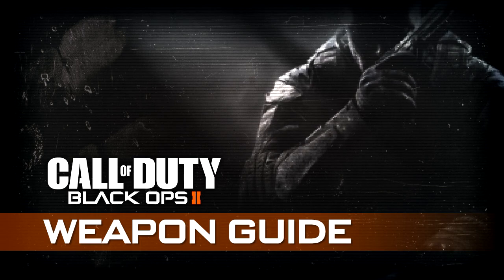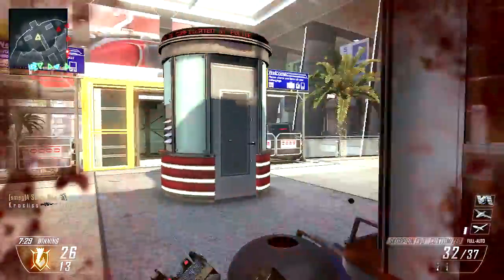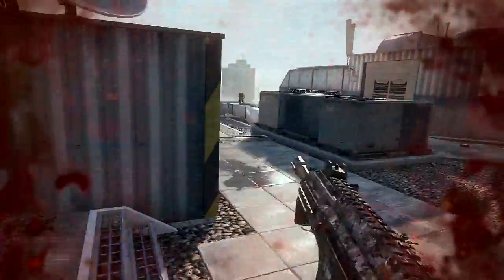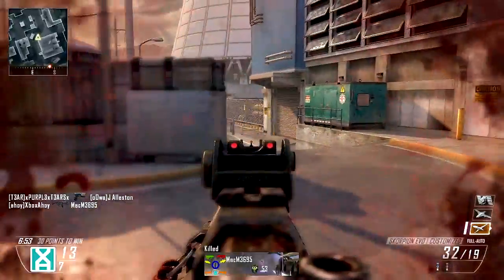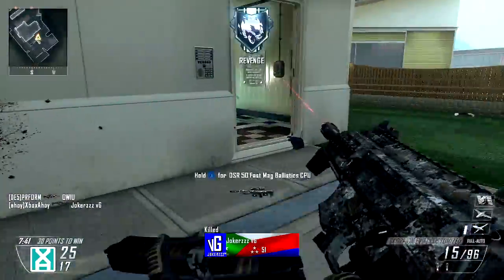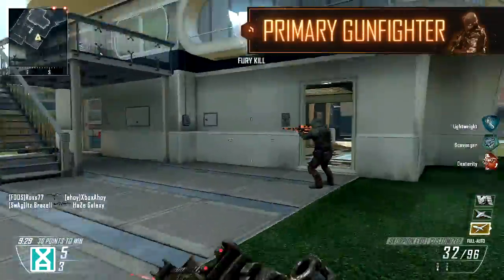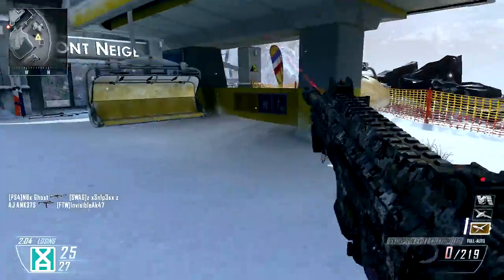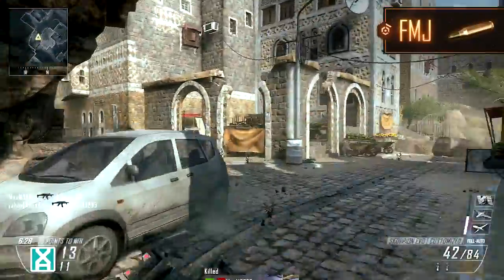Skorpion EVO - Black Ops 2 Weapon Guide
This time, we're covering the Skorpion EVO.

We first saw this weapon's predecessor, the Skorpion, in COD4 - and it returned in both Black Ops and Modern Warfare 3.

Black Ops 2 marks the modern evolution's first entry, however - where this fully automatic SMG is unlocked at level 46.

The CZ Skorpion Evo 3 A1 is a weapon that originates from the Czech Republic, where it is manufactured by Česká zbrojovka.

It is a compact submachine gun designed to fill a similar role to its predecessor, with an adjustable folding stock for easier handling in confined spaces, and a full complement of Picatinny rails for the addition of optics or accessories.

The design originates from around 2002 as a Slovakian prototype, the Laugo SMG. This design was purchased by CZ, and developed into the EVO 3 design in 2009.

The weapon fires the NATO standard pistol calibre, the 9-by-19 millimetre Parabellum round.

In-game, damage is low: as the Skorpion has no headshot multiplier, you'll always need at least four shots to kill an uninjured opponent.

At a distance, this quickly drops to a minimum of six shots to kill - damage is not the Skorpion's strongest suit, as it deals the lowest per-shot damage in its class.

As with its peers, penetration ability is low.

It is in rate of fire where the Skorpion makes up lost ground: it is the fastest firing automatic weapon, spewing lead at a continuous rate of 1250 rounds per minute.

This is as fast as the Chicom CQB's 3-round burst: and paired with Rapid Fire you'll see a monstrous 1893 rounds per minute dispensed - although this might be overkill, coming at a considerable cost to your ranged effectiveness.

Paired with its SMG-default superior hipfire performance, this weapon is deadly from the hip: the faster rate of fire providing more consistent performance courtesy of sheer volume of fire.

Unaimed shots will prove almost as effective as aiming down your sights, and gives you a reactive edge while taking an aggressive tack - hipfire is definitely the Skorpion's strongest trait.

Recoil is moderate - and, paired with the low ranged damage you will find the Skorpion is not an effective option for use over longer sightlines.

Aiming will allow you to more accurately direct your stream of lead, which can prove useful at the extent of the weapon's reach - and you'll transition to ADS in 200 milliseconds, the SMG default.

Other handling traits are as expected for its class, too - the Skorpion handles well, like any other SMG - and you'll move at 100 percent of the base speed.

Magazine capacity is fairly average, at 32 rounds - although given the rapid consumption you shouldn't be surprised to find yourself reloading very often.

Extended Clip will take your magazine capacity to 42 rounds - and should be a very strong consideration for such a gluttonous weapon.

Thankfully, such frequent reloads shouldn't impair you too much - as reloads are very quick indeed, at just 2 seconds flat.

Embracing a close-range role is undoubtedly the best tactic - trying to wrangle the furious bullet-flinging ability onto longer ranged targets is a futile affair.

The Skorpion is an effective close quarter weapon with the ability to dispense a dizzying amount of fire within a short space of time.

No other automatic weapon fires as quickly by default, with only the burst weapons such as the Chicom and M8A1 briefly touching the Skorpion's output.

This ability to rapidly spew fire, paired with the swift handling traits of an SMG, make for a very consistent close quarters weapon - unlike the slower-firing alternatives, you are less reliant on any one shot finding its mark.

Unfortunately, this rate of fire is balanced with the lowest damage of any weapon on offer - on a per-shot basis, the Skorpion is outmatched by all.

The high output compensates for this, but throws the issue of sustainable supply into the mix - frequent reloads can be problematic, despite their short duration.

It's easy to find yourself left dry mid-firefight, which will leave you exposed to a swift counterattack.

You'll find yourself similarly vulnerable at a long-range, too - moderate recoil and low damage conspiring to make it very difficult to direct an accurate stream of shots at any sort of distance.

Still, with care such sightlines can be avoided, and you'll reap the rewards of the Skorpion's fast and furious performance up close.

This evolved arthropod spares no venom in its output: a fearsome barb poised to attack. Any enemy foolish enough to provoke you...

...will surely feel this weapon's sting.